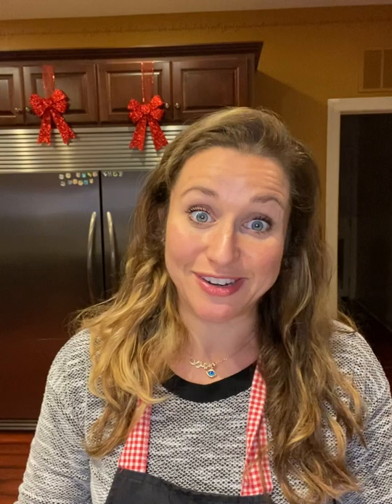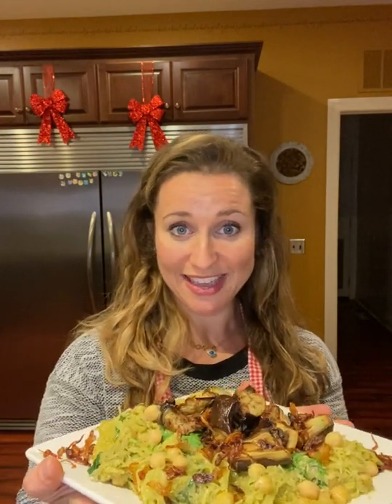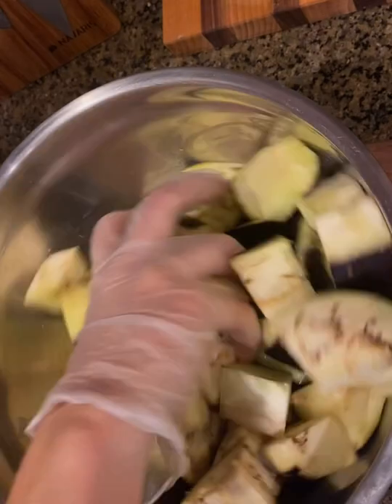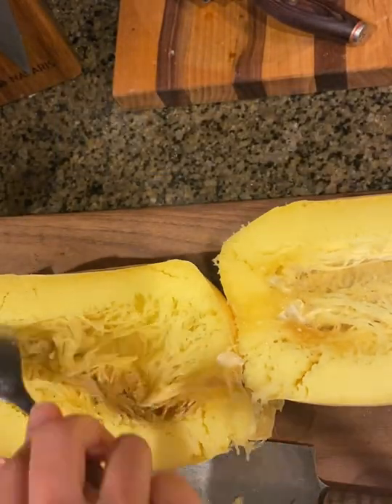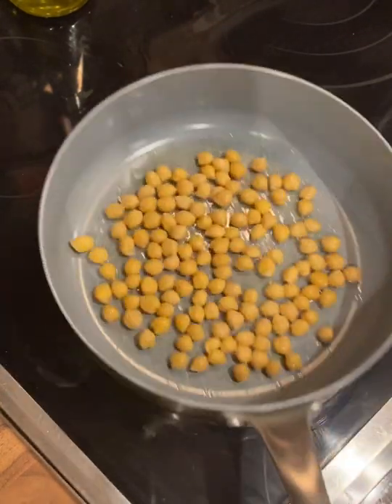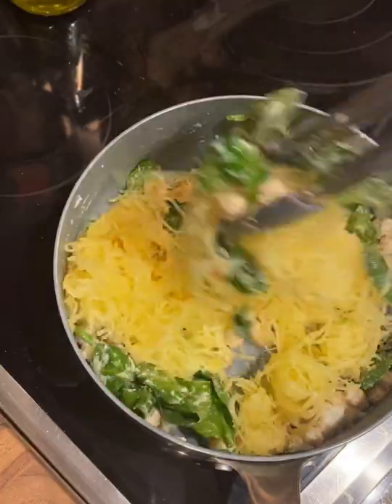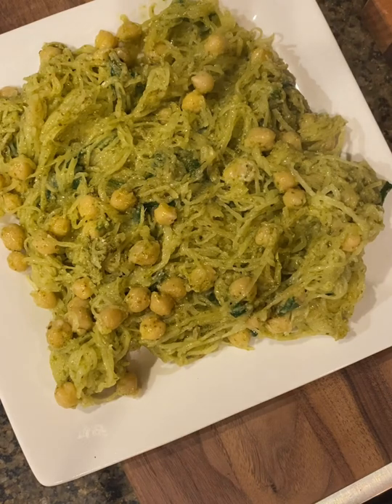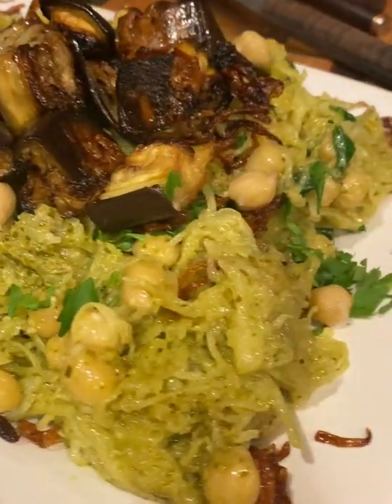Mediterranean Spaghetti Squash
New Years Resolutions don’t have to be impossible!  Let’s eat fresher together!

Mediterranean spaghetti squash is easy enough for a weeknight meal, elegant enough for a dinner party, and flavorful enough to have everyone at the table going for seconds!

If you have a busy schedule, prep the eggplant and spaghetti squash the day before… then start at step 6 when ready to prepare for the table.

Recipe below serves 6

Ingredients:
1 spaghetti squash
1 large eggplant
1 cup boiled chickpeas (if canned, rinse first)*
1/2 cup spinach
1 T grapeseed oil*
1 tsp Sea Salt *
2 T garlic whip *
1/2 cup homemade or jar pesto
2 T Extra Virgin Olive Oil *
1/3 c chopped parsley (garnish and optional)
1/3 c Caramelized onions * (garnish and optional)

*ingredients found at Sassool Mediterranean Cafe and Market

Directions:
1. Peel part of the skin off your eggplant, slice into 1.5” pieces.
2. Toss in grapeseed oil and lay in sheet pan. Bake on 500F for 20 minutes.
3. Lower the oven to 350, and place your spaghetti squash on the oven rack for 40 minutes.
4. Remove and carefully chop the squash in half longways. Remove the seeds with a spoon and discard.  Lay the squash halves on a baking sheet and drizzle with olive oil and sprinkle a pinch of salt.
5. Bake again for 20 more minutes, the use a fork to scrape out the “meat” of the squash … it will look like spaghetti. Set aside.
6. In a saute pan, coat the pan with a little olive oil and add the chickpeas. Cool on medium high heat for about 2 minutes.  Add In the garlic whip and stir to coat. Cook for 2 more minutes.
7. Add in spinach and mix together. Cool two minutes.
8. Add in the spaghetti squash and pesto.  Mix together and cook until spaghetti squash is hot .
9. Plate up— in a serving dish, place the spaghetti squash, sprinkle with parsley.  Add the roasted eggplant pieces on top, along with the Caramelized onions.
10. Serve warm.